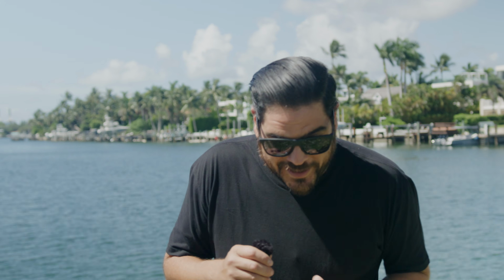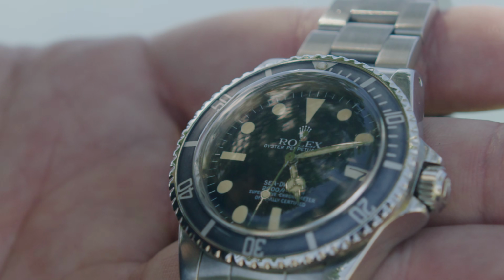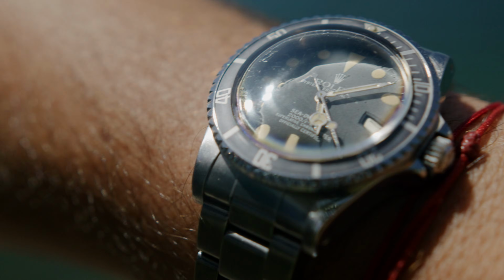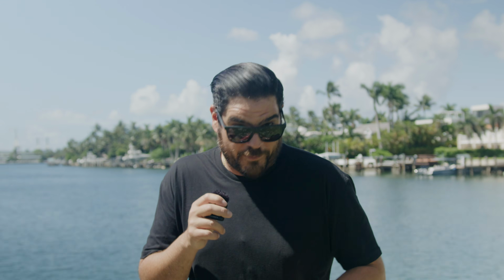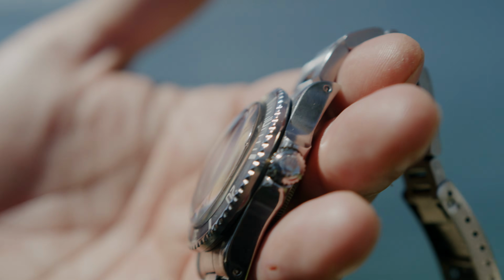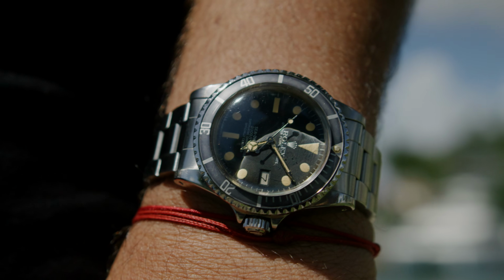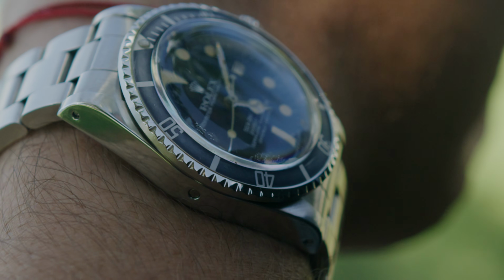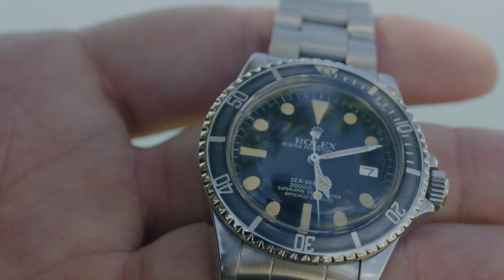VINTAGE WATCH COLLECTION UPDATE!! - ROLEX 1665 GREAT WHITE!!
It happened again! A watch came across my desk that I could not just let go.
In this video we will discuss my latest edition to my vintage watch collection, it's a Rolex Sea-Dweller Ref#1665 dubbed the "Great White".

Hosted By: Eric Rivera

Here are some links to more interesting Content.

Video Production: Main Frame Media Co.